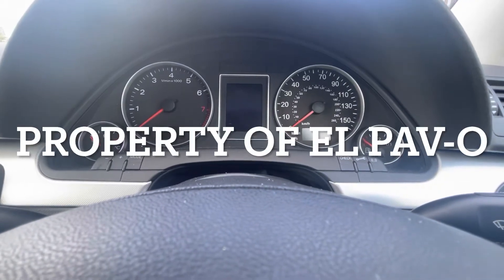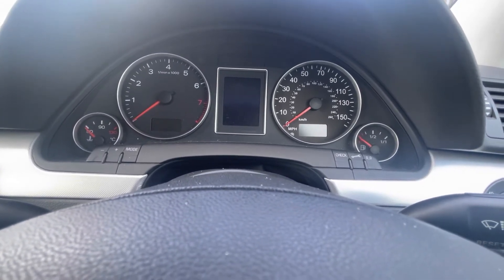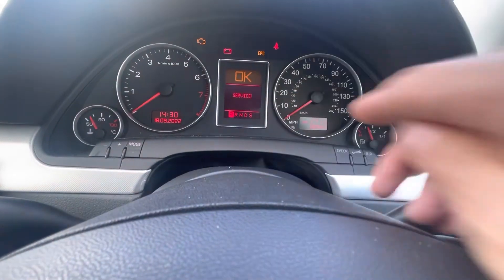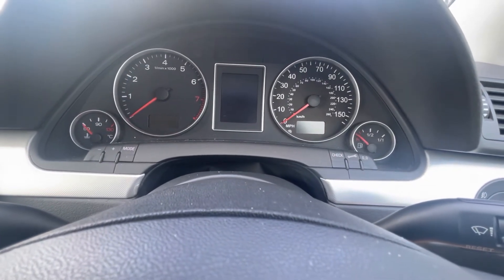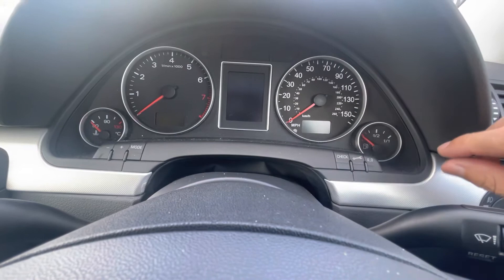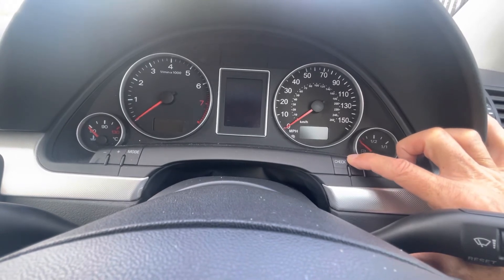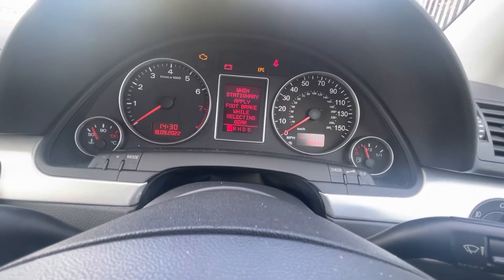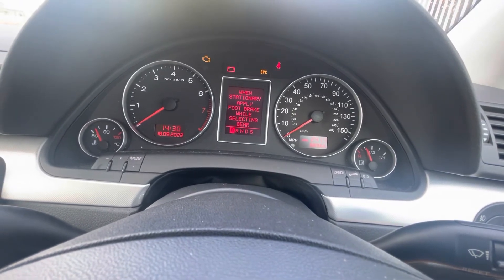Audi A4 2005 B7 service message reset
In this video I will reset the service message that comes up on the dash when the car is due a service.